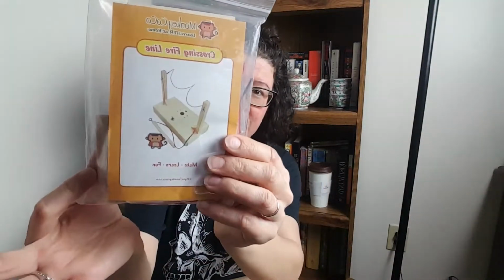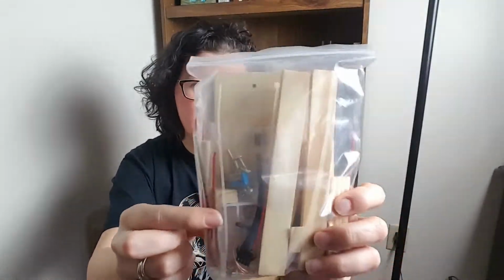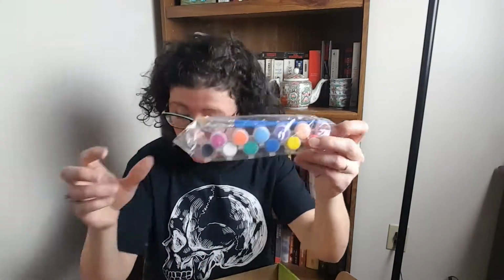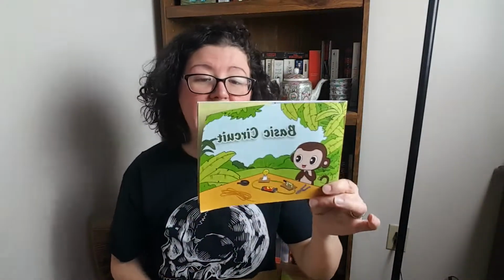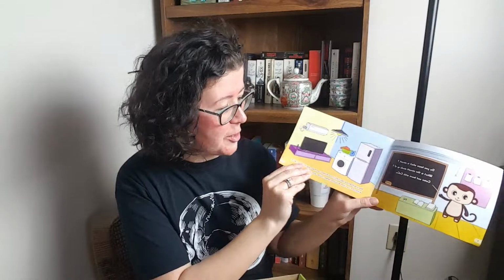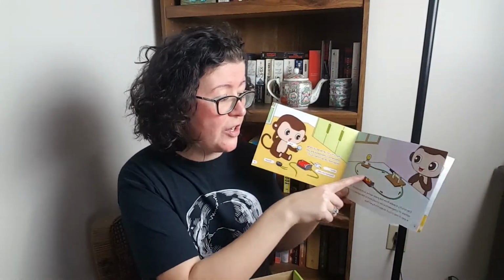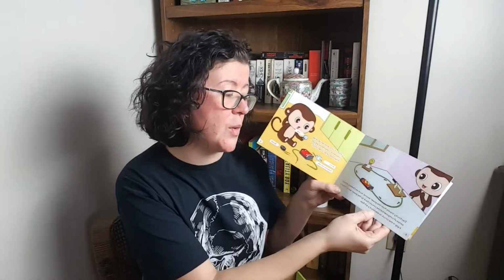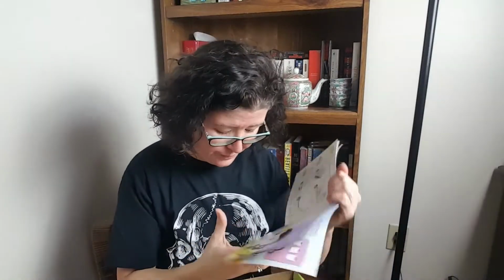Monkey Coco STEM Subscription Unboxing | January 2019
Monkey Coco STEM Box sends you 2 projects each month focused on a different area of STEM.